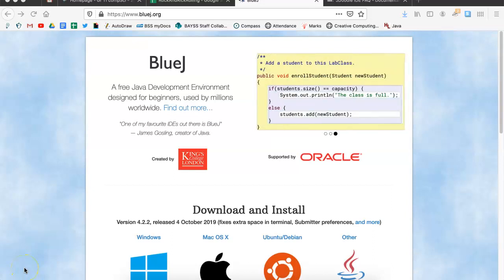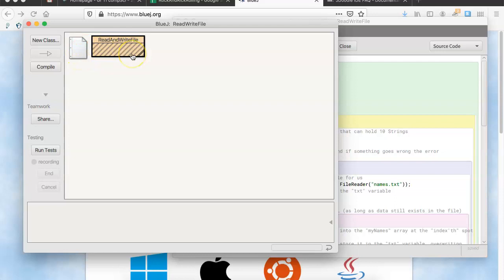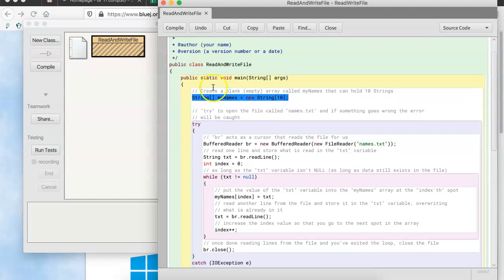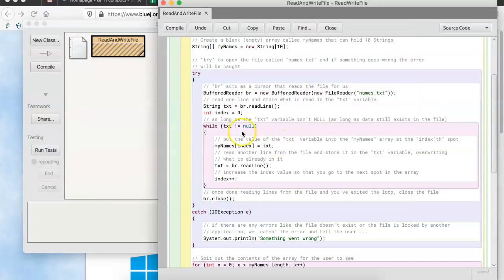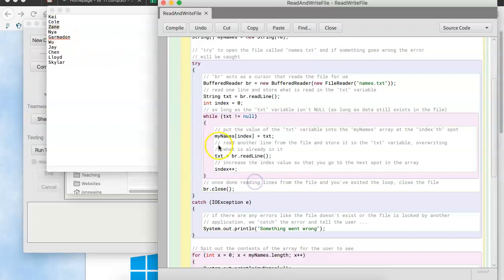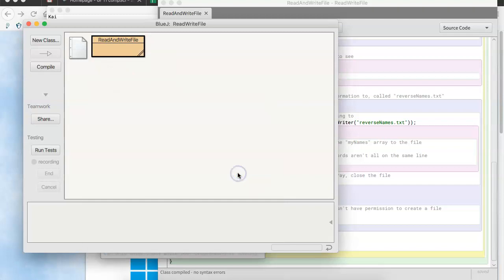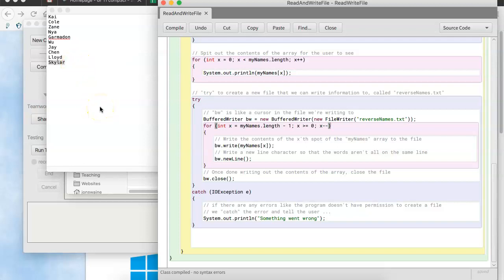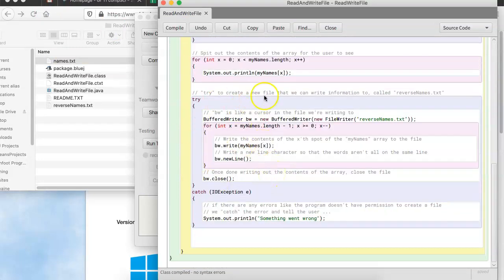Grade 11 - Reading and Writing Files with BlueJ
Learn how to read the contents of a file, store those contents in an array, and write to a file.